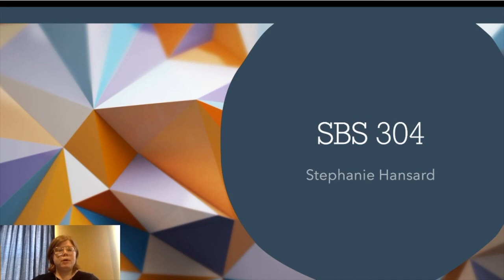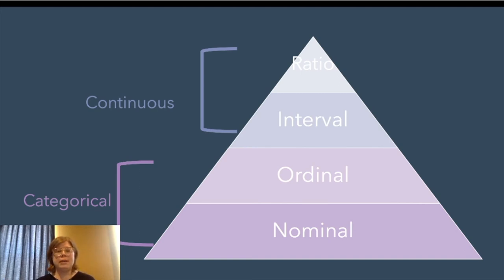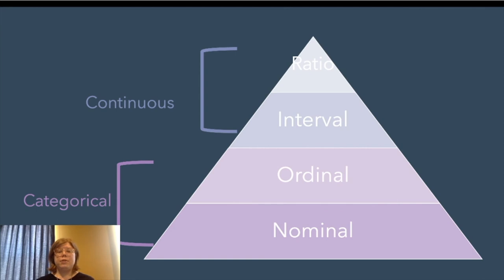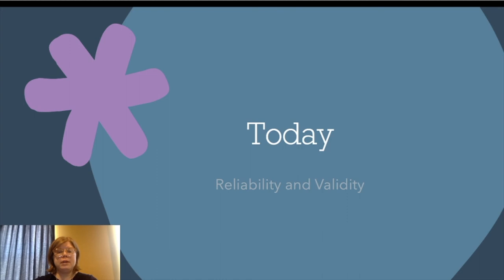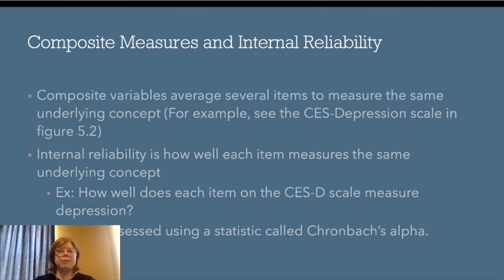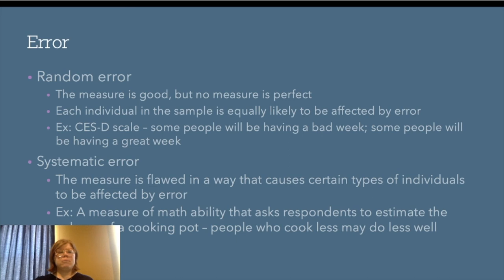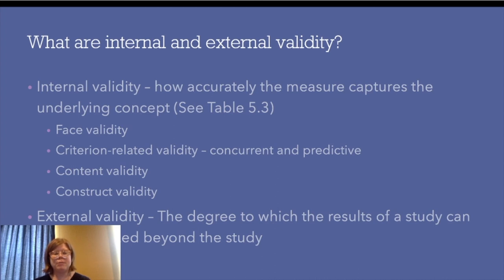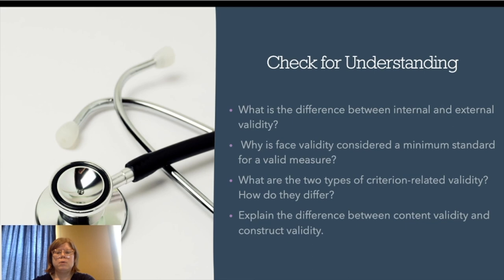Lecture 4 SBS 304